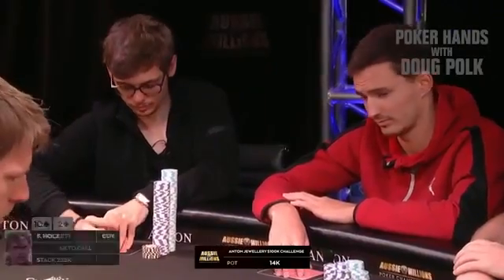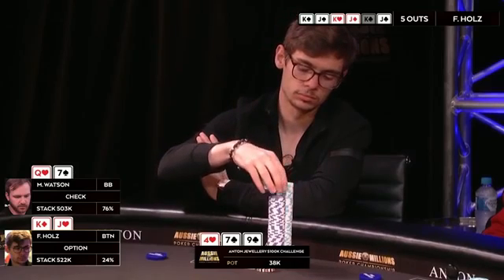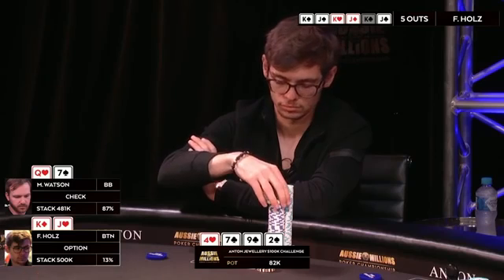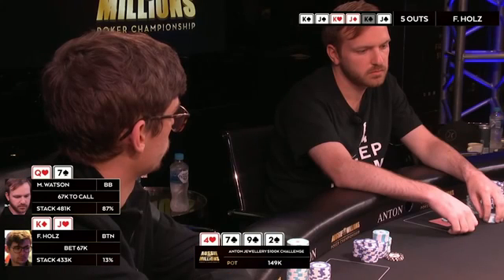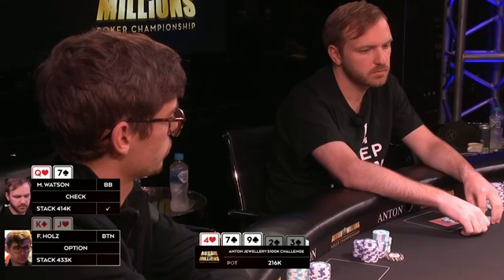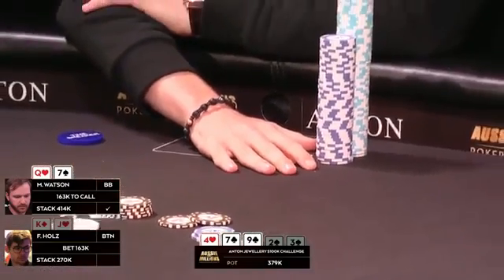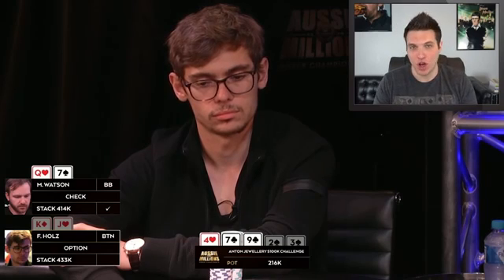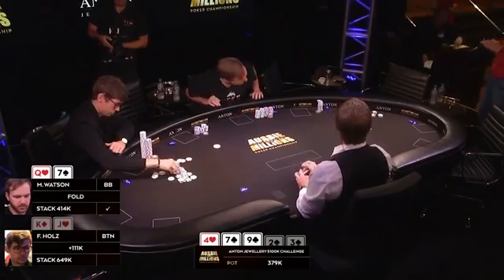For Usd882000 Fedor Holz Takes A Big Risk